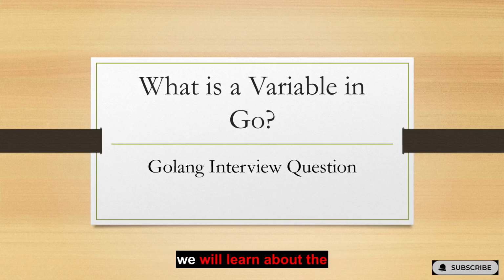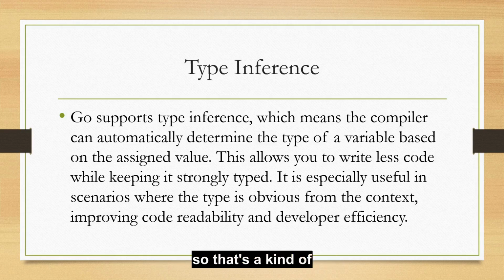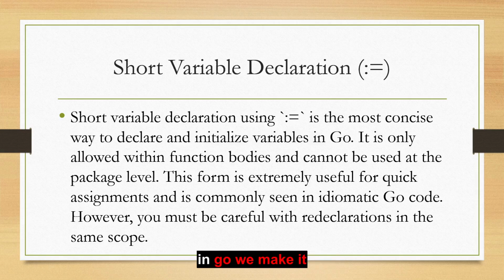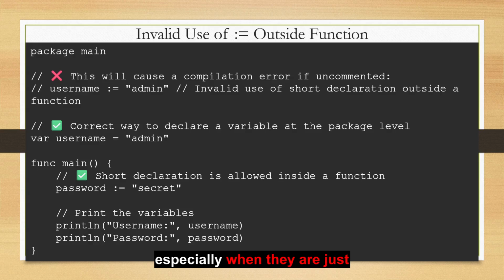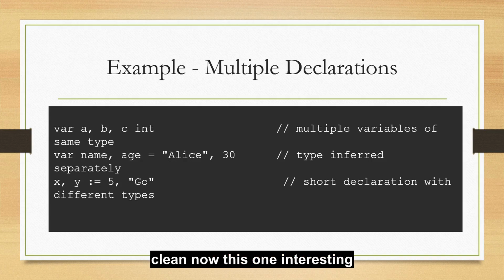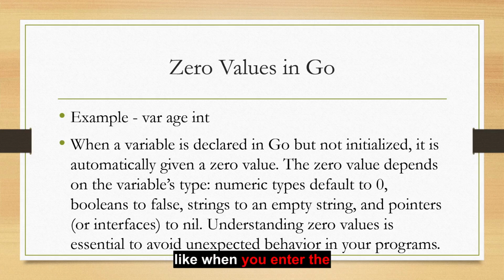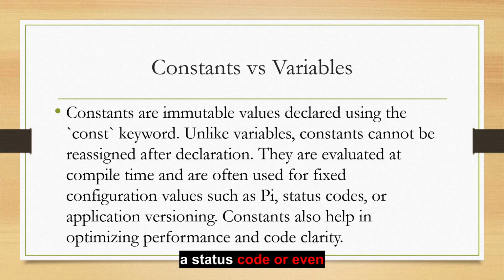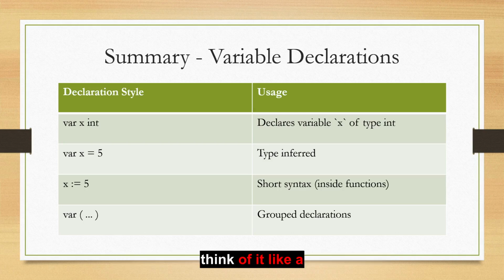🧠 Go Variable Declarations for Interviews 💼 | Zero Values, Constants & More!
🚀 Master Go (Golang) Variable Declarations for Interviews!
Whether you're prepping for your next tech interview or just getting started with Go, this video covers everything you need to know about variables in Go:

📌 Topics Covered:
- ✅ What is a variable in Go?
- 📖 Declaration syntax (basic to grouped)
- 💡 Type inference & short declarations (:=)
- 🧪 Zero values explained
- 🔁 Constants vs Variables
- 📦 Variable scope in Go

📈 Learn fast, remember forever